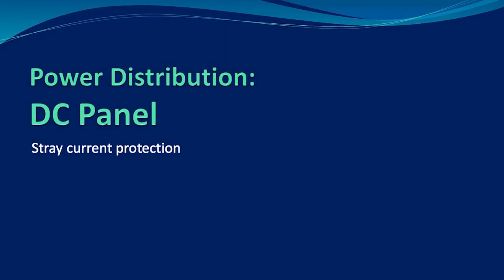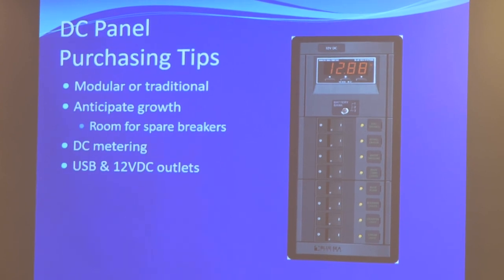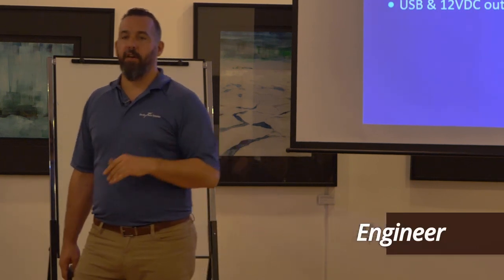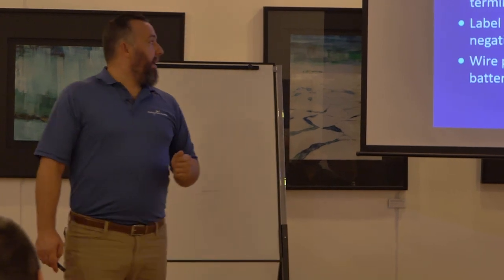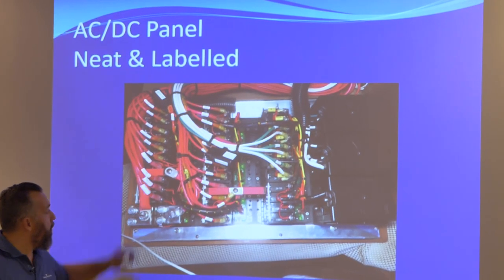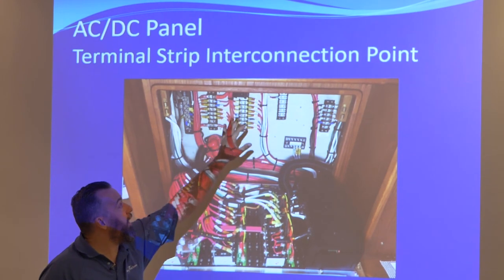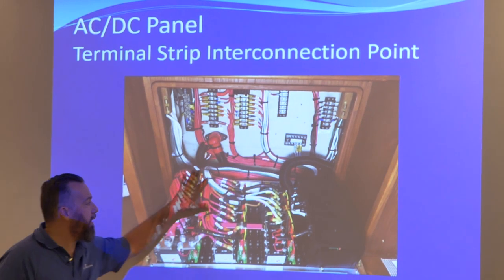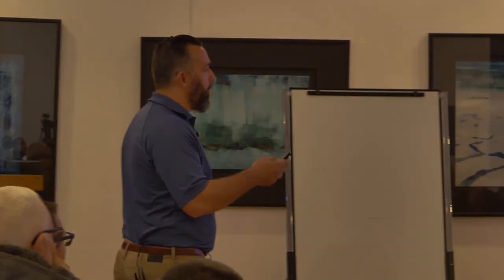How To: Marine Electrical Seminar - DC Panel - Ep 15/30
Join Jeff Cote from Pacific Yacht Systems as he presents an in-depth seminar on understanding, installing and troubleshooting marine electrical systems. Episode 15 discusses the importance of DC panels and why it matters to boaters.